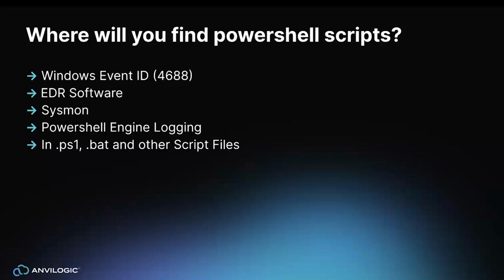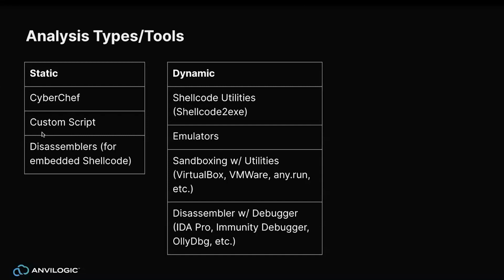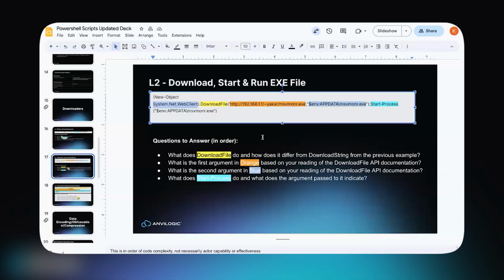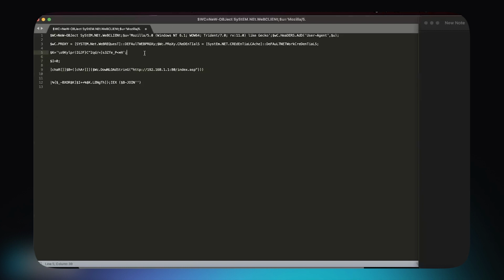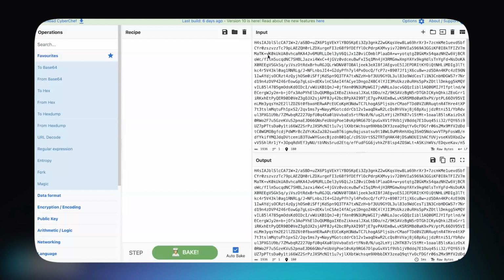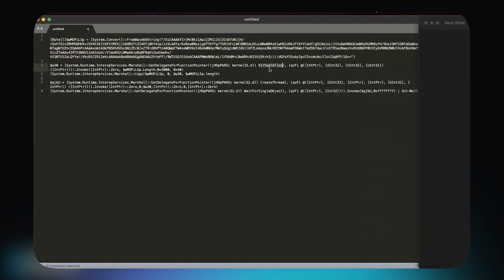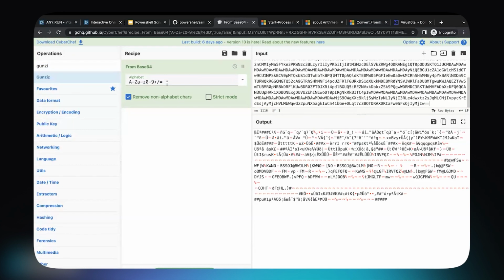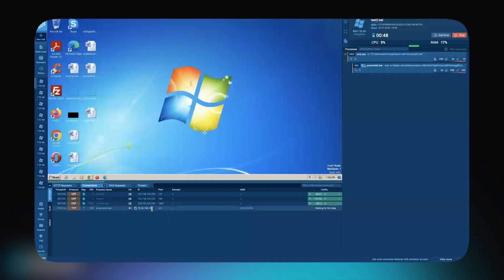Detection Engineering Dispatch Episode 4: Deep-Dive on Powershell Scripts for Threat Hunters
Understanding and effectively analyzing powershell scripts in any security team is crucial to secure your systems, detect threats quicker, and mitigate risks. Kevin Zuk, Forward Deployed Engineer at Anvilogic, does a deep-dive on powershell with hands-on examples in this episode.

Want more content like this? View our other detection dispatch episodes, and register for our live bi-weekly series